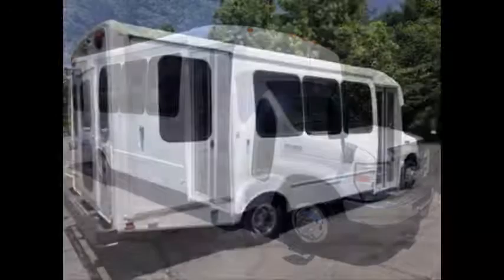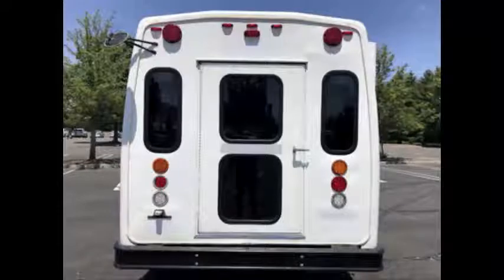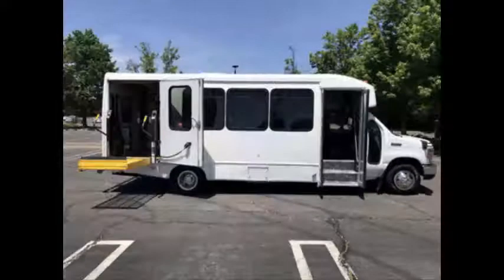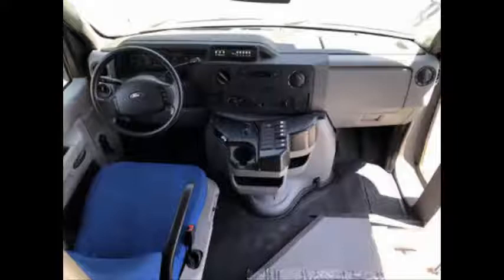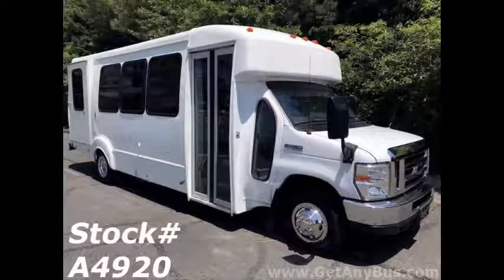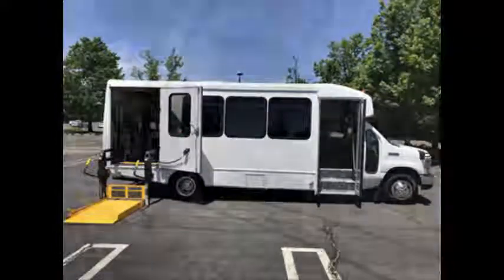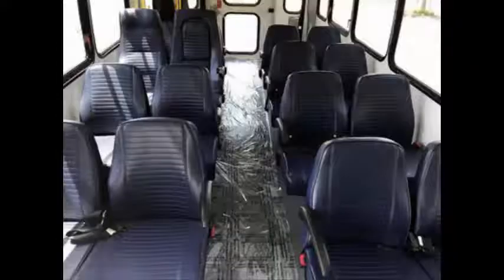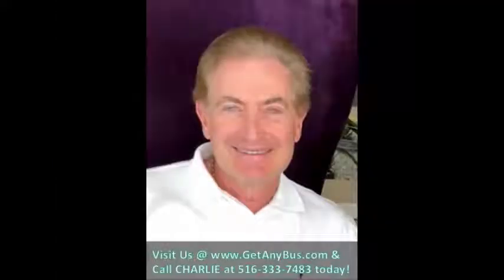Used Shuttle Bus For Sale | 2009 Ford E450 Super Duty Wheelchair Shuttle Bus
2009 Ford E450 Super Duty Wheelchair Shuttle Bus
For Adults Church Medical Transport ADA Handicapped
65,000 Mile 16 Passenger + 2 Wheelchair Shuttle Bus

2009 Ford E450 Super Duty Wheelchair Shuttle Bus
VIN #: 1FDFE45S99DA84561
Stock #: A4920
Condition:Used Clear Title
Engine:6.8L V10 Triton
Transmission:5 Spd Automatic
Mileage:65,799
Drivetrain:Rear Wheel Drive
Exterior Color:White
Vehicle Overview
FORD E-450 WHEELCHAIR SHUTTLE BUS WITH ONLY 65K MILES!

MAJOR VEHICLE EXCHANGE HAS OVER 45 RECONDITIONED SHUTTLE MINIBUSES AND WHEELCHAIR BUSES & VANS FOR SALE READY FOR DELIVERY.

EXTREMELY LOW MILEAGE FORD TRITON 6.8 V-10 ENGINE & AUTOMATIC TRANSMISSION WITH OVERDRIVE.

 WHEELCHAIR LIFT EQUIPPED SHUTTLE BUS WITH SEATING FOR UP TO 16 PASSENGERS AND UP TO 2 WHEELCHAIRS AND DRIVER.

IDEAL FOR ADULT TRANSPORTATION, SENIOR TRANSPORT, RETIREMENT HOMES, ADULT DAYCARE, CHURCH, SHUTTLE BUSINESS, WORKER TRANSPORT, SCHOOL OR CAMP USE.

HIGH CAPACITY FRONT & REAR AIR CONDITIONING AND HEAT - ELECTRIC DOOR - VINYL SEATING WITH SEAT BELTS & ONE CHILD SEAT  - BRAUN ELECTRIC WHEELCHAIR LIFT - AM/FM RADIO - ANTI-LOCK BRAKES.

Major Vehicle Exchange presents this 2009 Ford E-450 with 16 seats plus 2 wheelchair positions plus driver shuttle bus with just 65,000 miles! Equipped with an extremely low mileage rugged and dependable Triton 6.8L V-10 engine which delivers superb performance and power under load. This engine is known for it's low maintenance and reliability. The bus is in great condition and has been thoroughly reconditioned, detailed cosmetically and road tested. This bus is very clean, fully equipped and is ready for use. It's seating arrangement is perfect for Tours, Charters, Shuttle Service, Church, Senior and Adult Daycare, Retirement Homes, Handicapped Mobility, Schools and much more. Fully inspected and ready for immediate delivery. Clean title one owner vehicle as per Autocheck.

The automatic transmission shifts smoothly, and the drive train feels like new. All mechanical functions are in excellent working condition and all fluids have been checked and changed as needed. Comfortable accommodations for all passengers, including  ice-cold front and rear air conditioning and a rear heating unit for the colder months. The tires are in excellent condition. The exterior is in very good condition for it's year and mileage. The interior looks almost new and is very comfortable. Fully maintained by the original owner. Safety equipment is located throughout the bus includes seatbelts for all passengers.